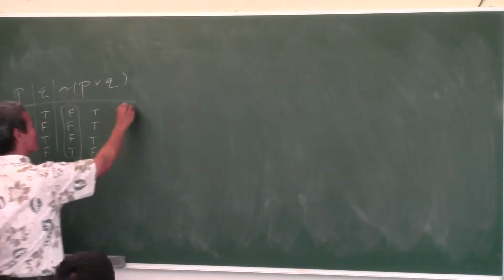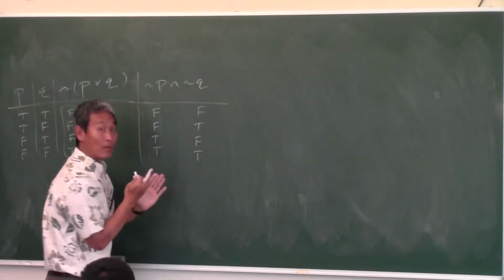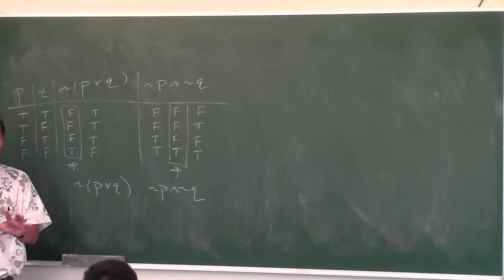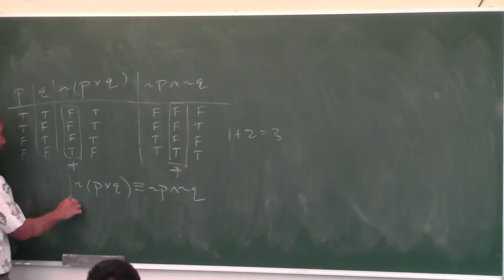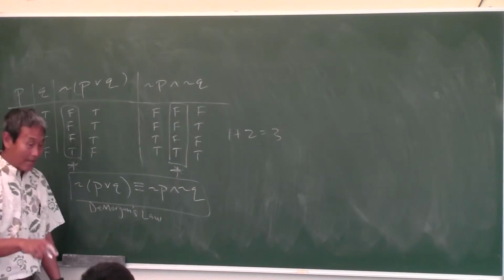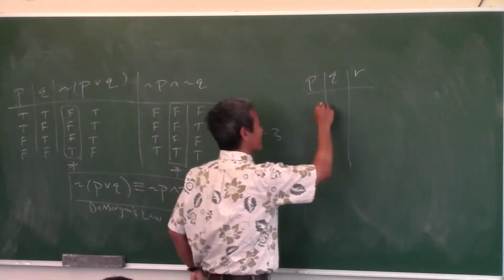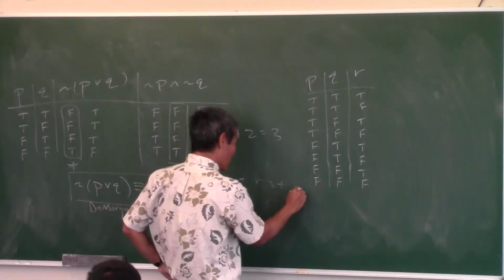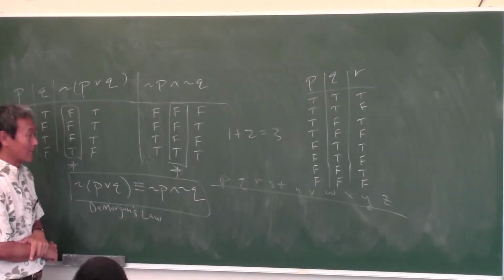PCH logic1 part2